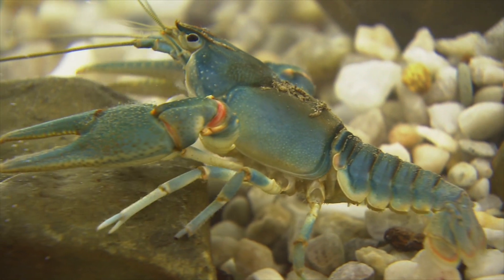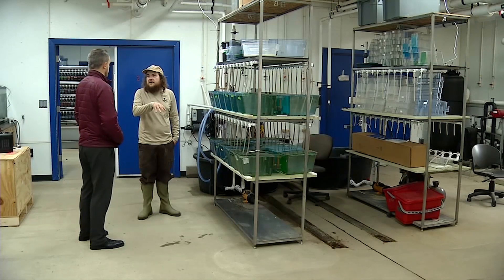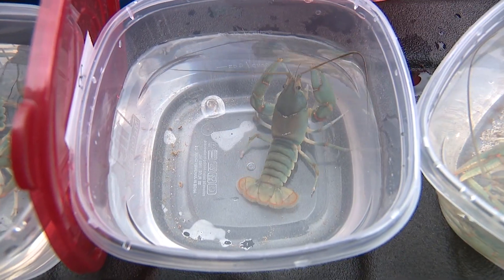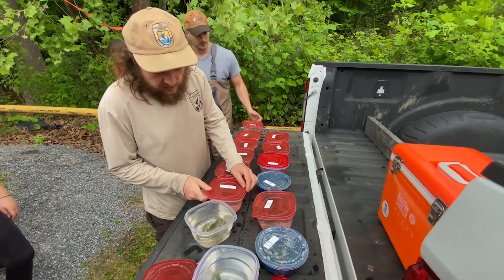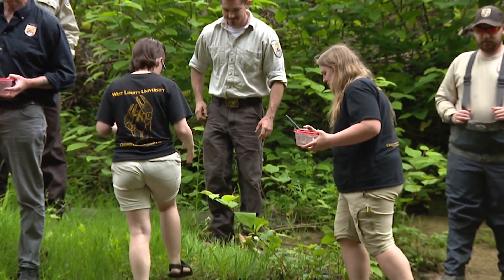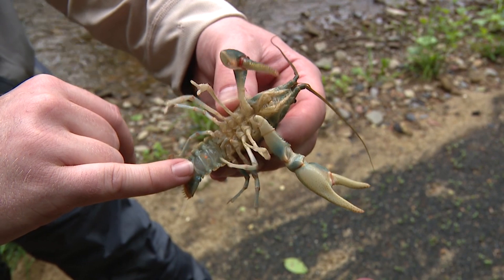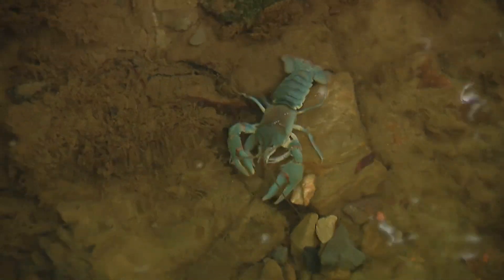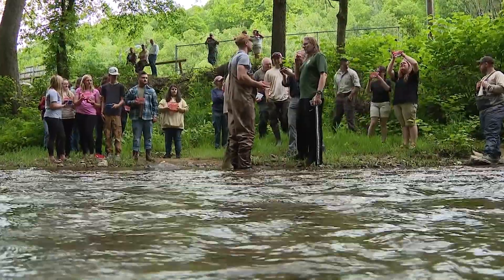Wild Appalachia: Big Sandy Crayfish release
The White Sulphur Springs National Fish Hatchery work to stablish new populations of the Big Sandy Crayfish.